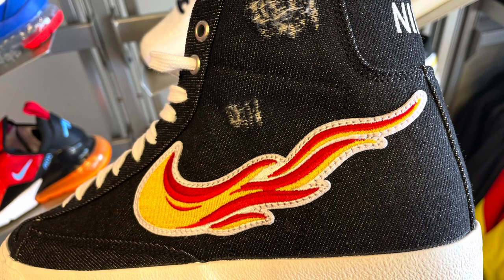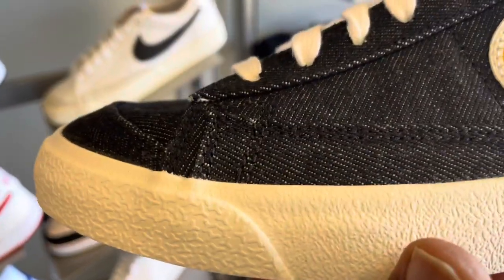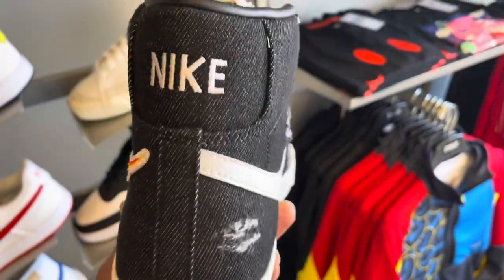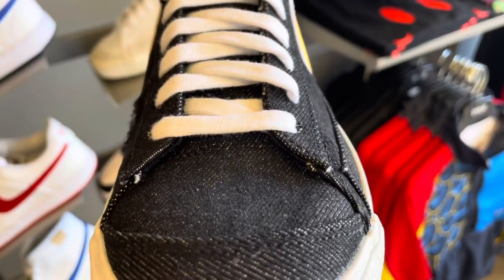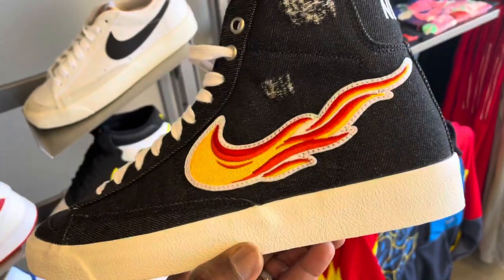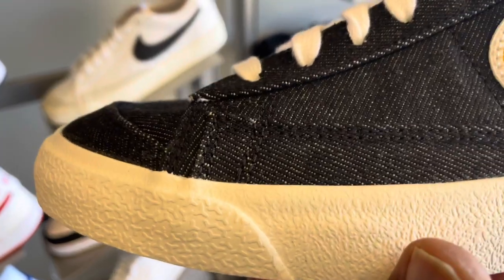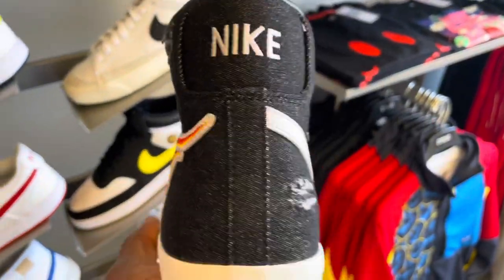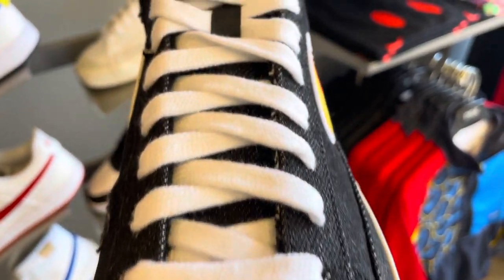Quick Look At The Nike Blazer Cleveland Hall Of Fame + Buy It Now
What do you think of when you hear the word "Cleveland?" Sure, it's the Rock and Roll Capital of the World, but it's also so much more. Nestled along the shores of Lake Erie, Cleveland is a city with a rich history – and that includes a deep love for basketball. In fact, some of the greatest players in NBA history have hail from Cleveland, including LeBron James and Kyrie Irving. The shoe particularly focuses on the rich history of Rock and Roll that is embedded within the city.